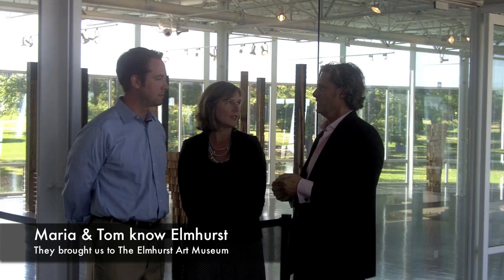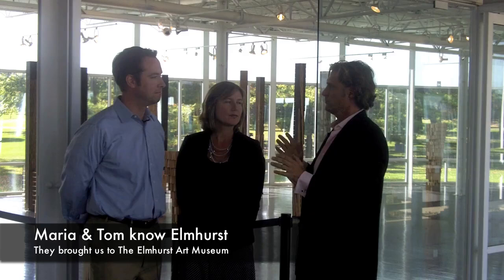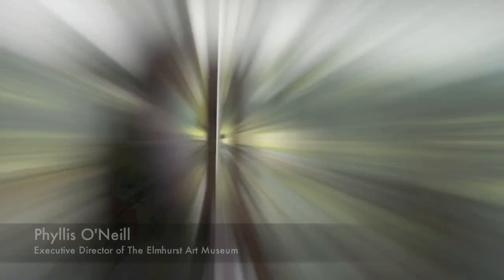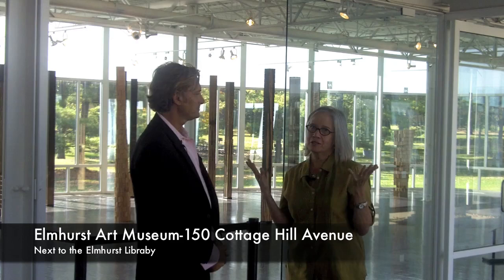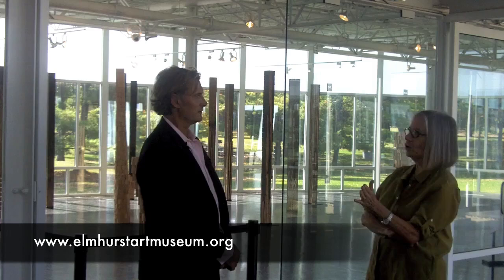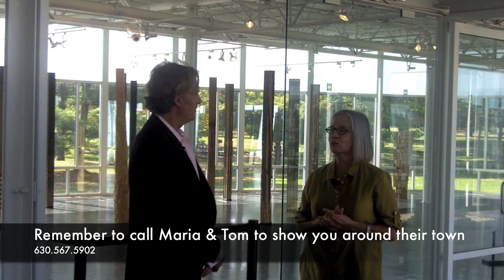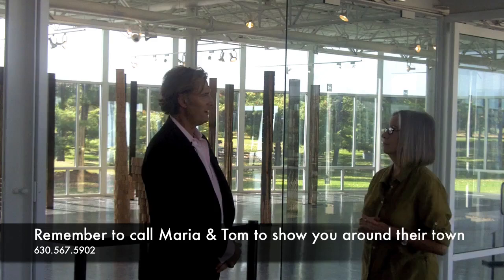Maria & Tom- Elmhurst Art Museum